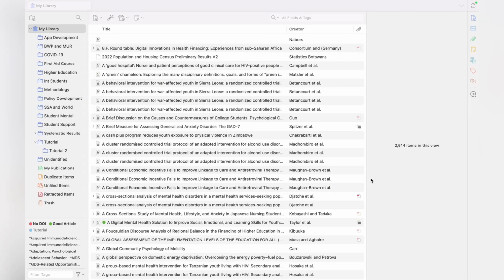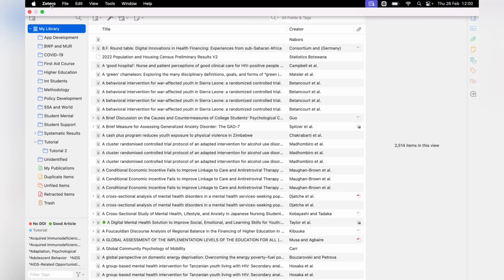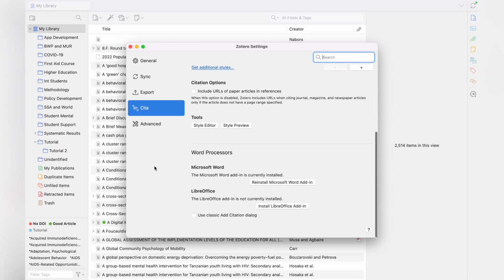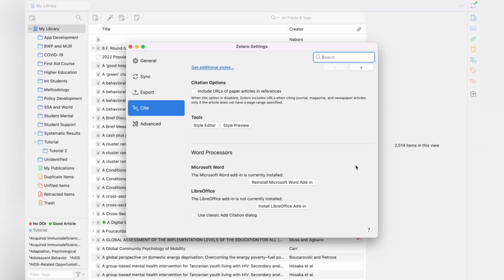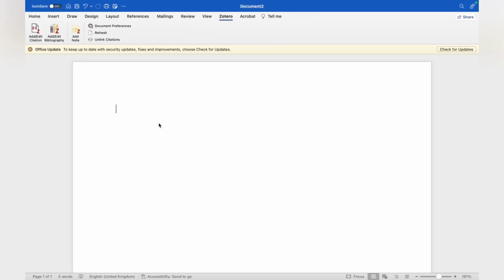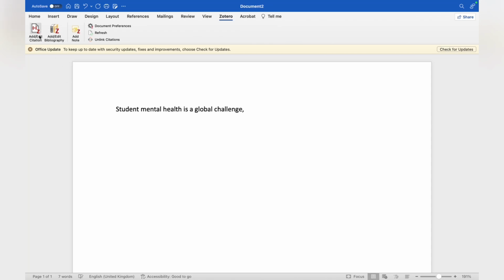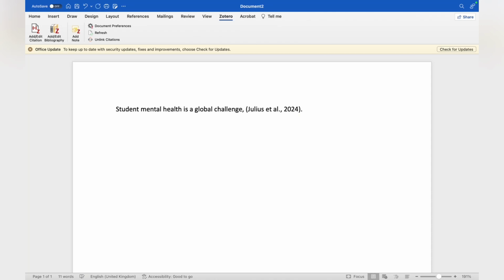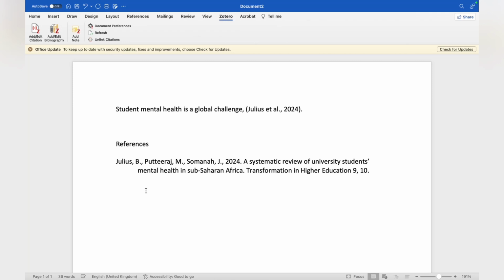How to Use Zotero With Microsoft Word for Citations & Bibliographies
This tutorial shows how to insert in-text citations and generate bibliographies using Zotero and Microsoft Word.

Time Stamps
00:00 Zotero and Microsoft Word
00:53 Install Word Processor
02:33 Zotero in Word